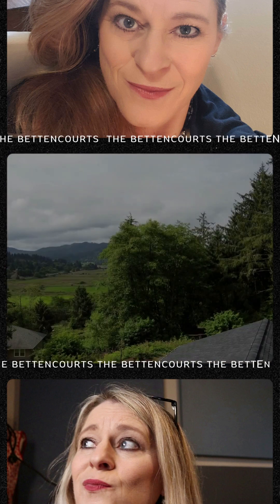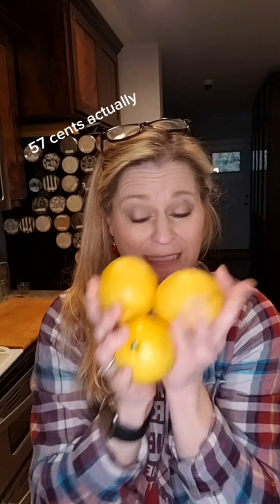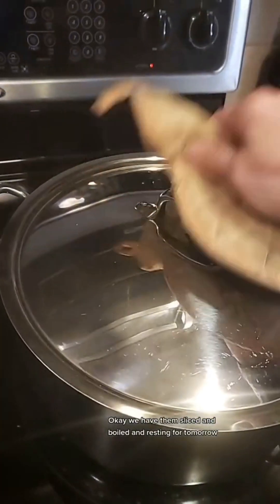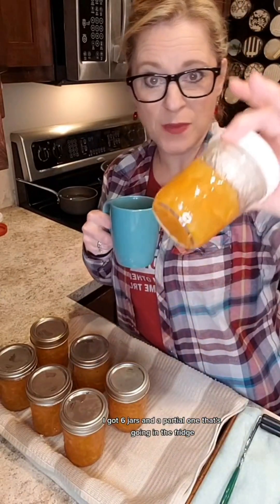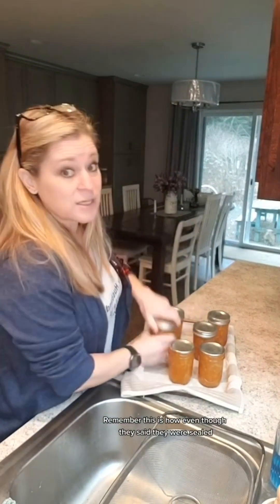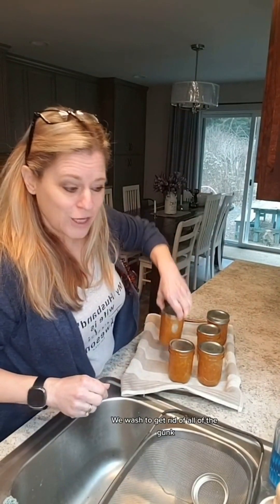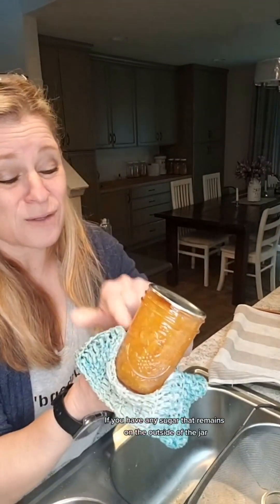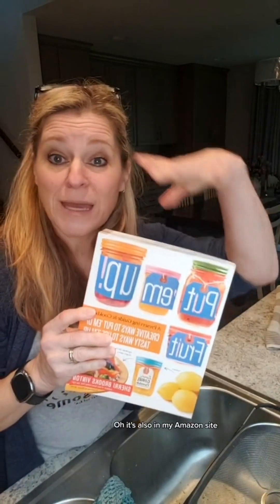How to Can Lemon Ginger Marmalade and The Cost Breakdown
canning actually cheaper?  Let's can up Lemon Ginger Marmalade and talk about this..